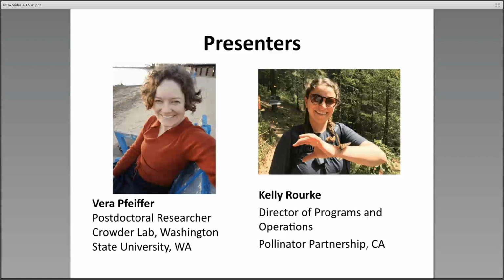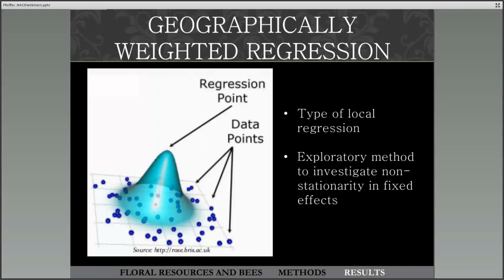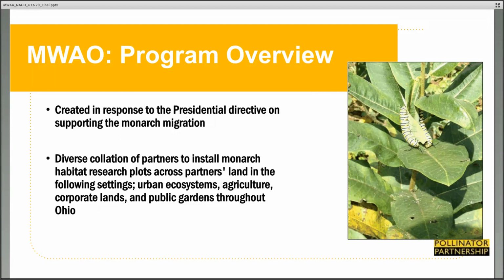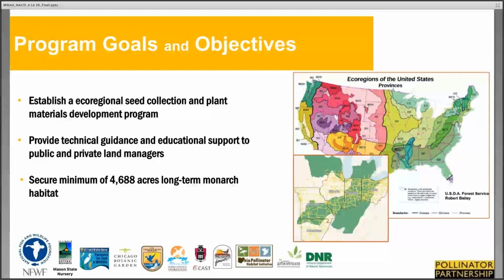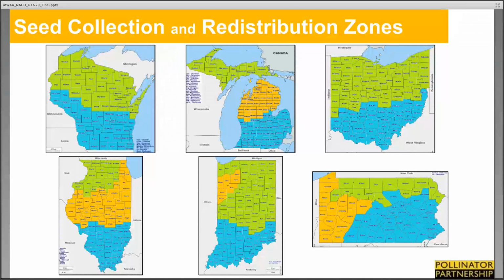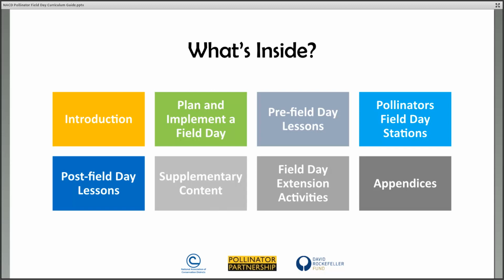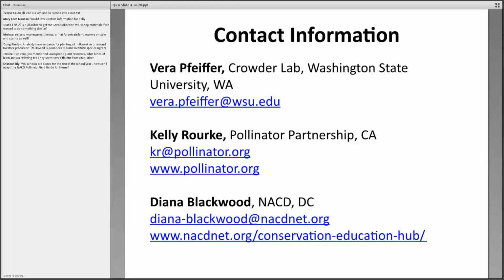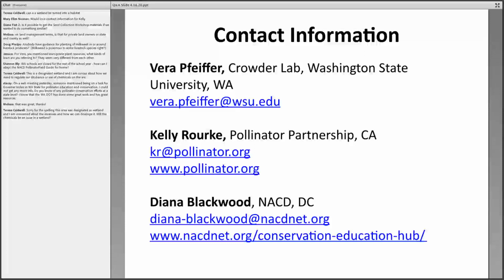Pollinator Research - April 2020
This webinar, held April 16, 2020, featured presentations by Vera Pfeiffer with Washington State University, Kelly Rourke with the Pollinator Partnership, and Diana Blackwood with NACD.

NACD’s Urban and Community Conservation Webinars are held on the third Thursday of each month. This webinar series, sponsored by The Scotts Miracle-Gro Foundation, features the projects and programs led by conservation districts and their collaborators, and often imparts strategies for securing funding and structuring urban conservation initiatives.